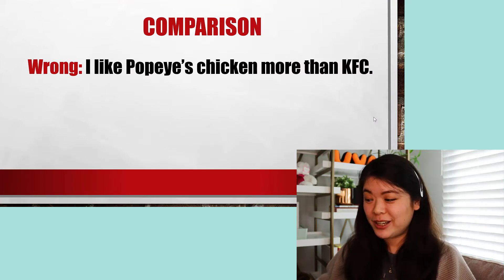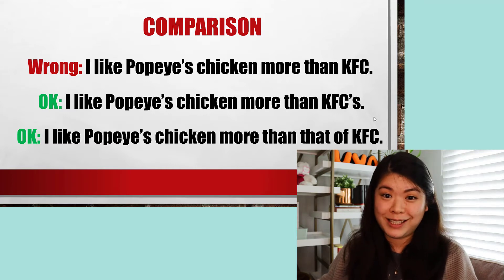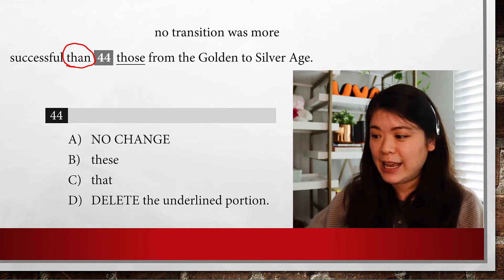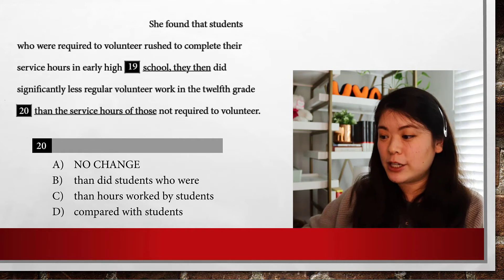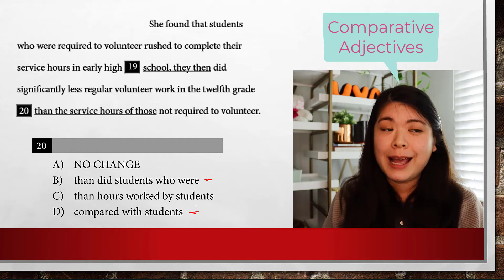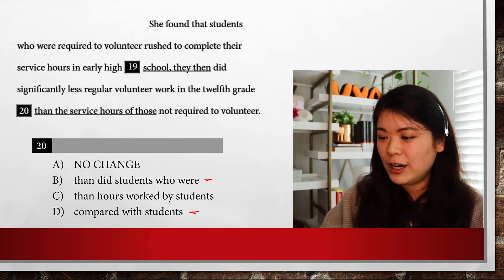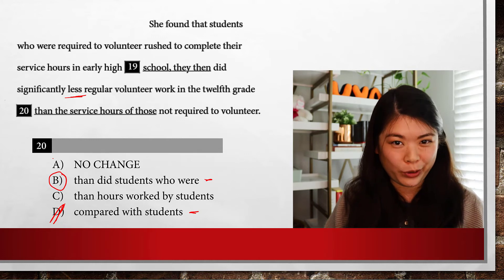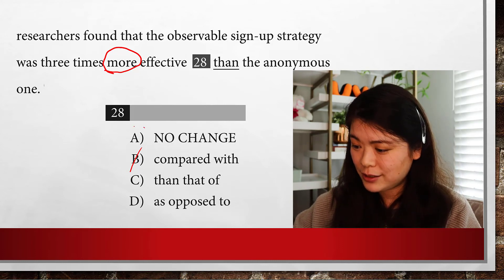Stop guessing on these SAT Writing questions!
"I like Popeye's chicken more than KFC." Is there anything wrong with this sentence?

In this lesson, we're exploring comparison questions! These are popular on the SAT writing section and can be quite tricky. Master my strategies, and you won't have to guess on these ever again!

Time Stamps:
0:00 - Intro
0:52 - Comparison Lesson
1:54 - Examples
PREP WITH JEN Small Group SAT Course

Looking for an effective and streamlined SAT prep course? All classes are live, virtual, and target specific SAT exam dates. We run session year-round and can't wait to work with you!
Looking for more guidance with test prep? Sign up for our mailing list to access our growing library of free resources:

*Best SAT Resources

Reading:
The Critical Reader by Erica Meltzer
Word Power Made Easy (for building vocabulary)

Writing/Grammar:
College Panda SAT Writing by Nielson Phu
SAT Grammar Workbook by Erica Meltzer
Grammar Girl by Mignon Fogarty

Math:
College Panda SAT Math Workbook by Nielson Phu

Practice:
Official SAT Guide by The College Board